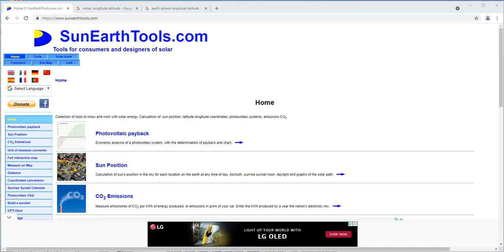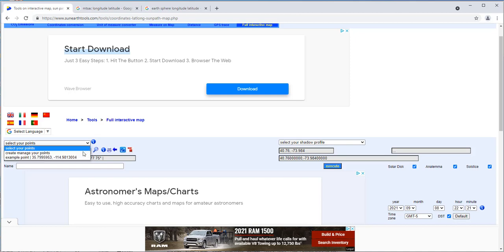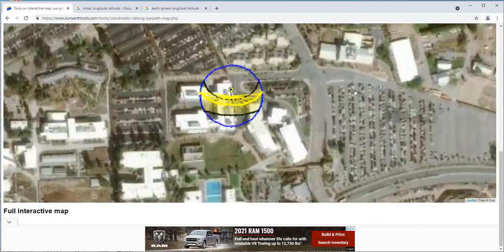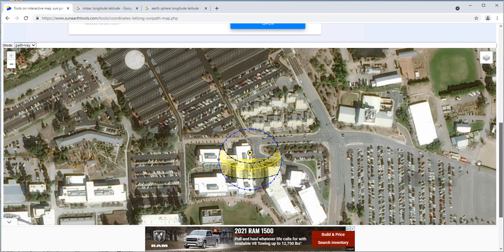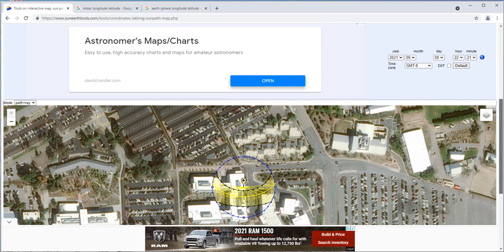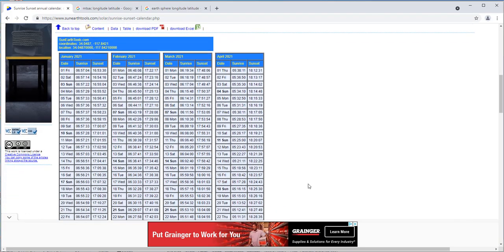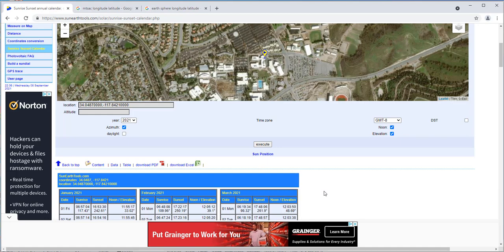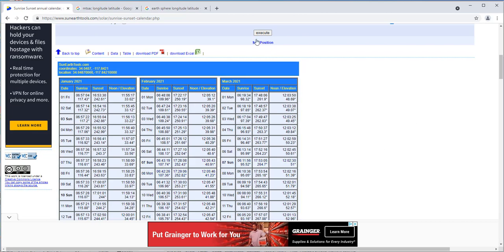121 w03d03 R 05 sun earth tools find sunset and sunrise and noon sun position